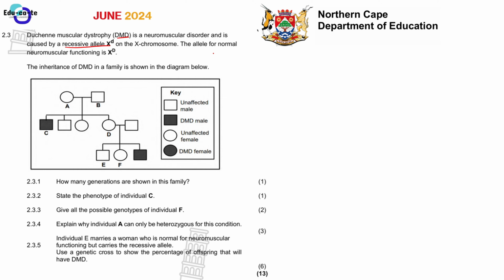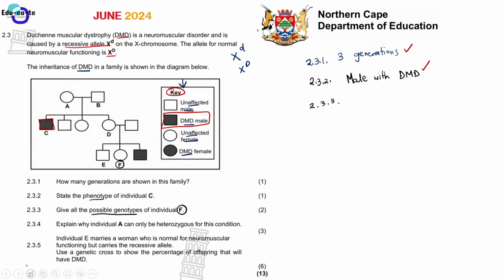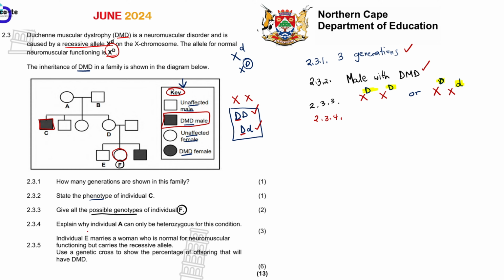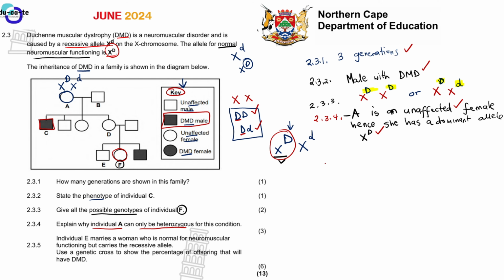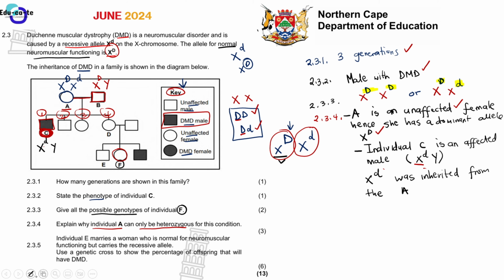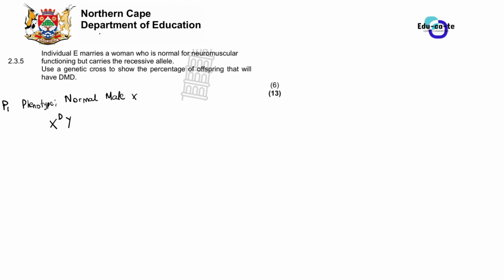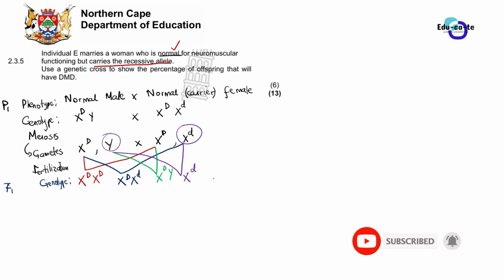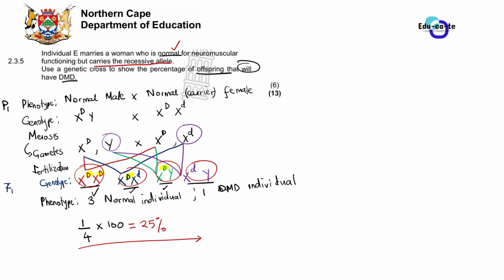Pedigree diagrams - Northern Cape June 2024